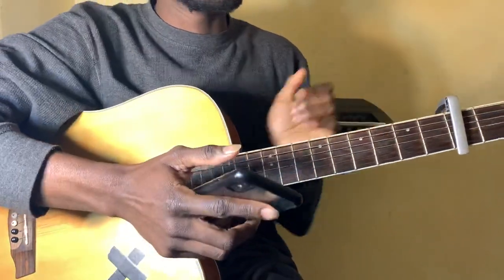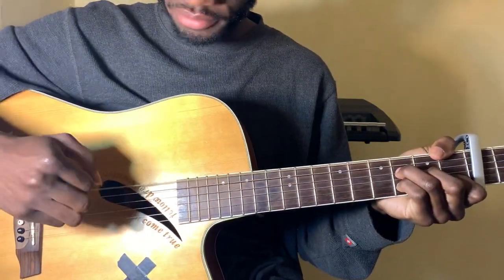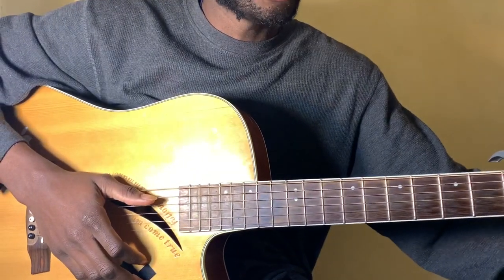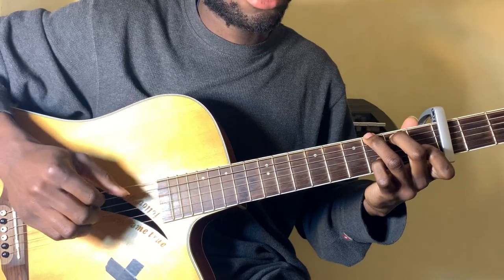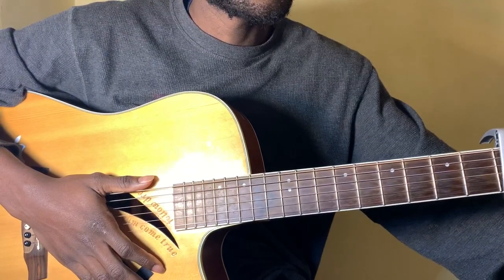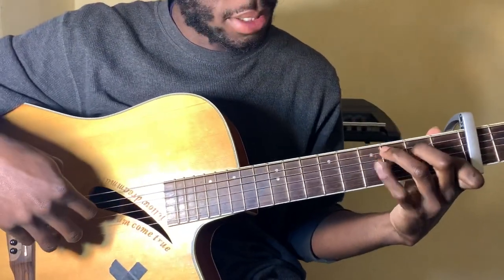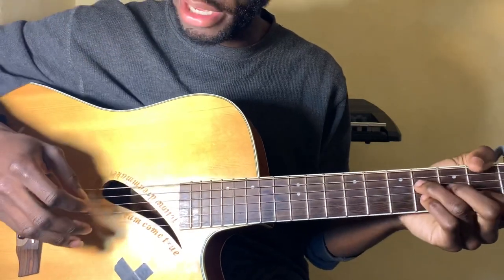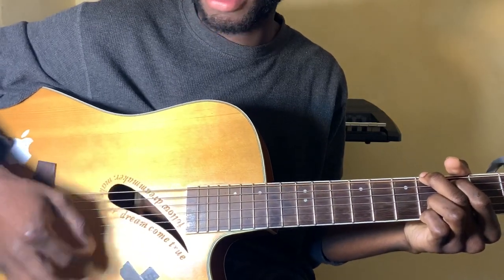Cardigan |Taylor Swift| Chordnificent fingerstyle and chords full guitar tutorial